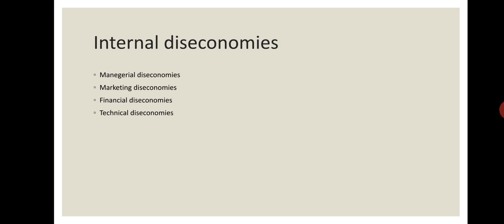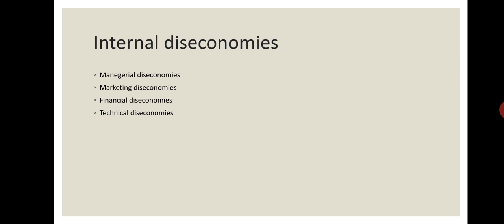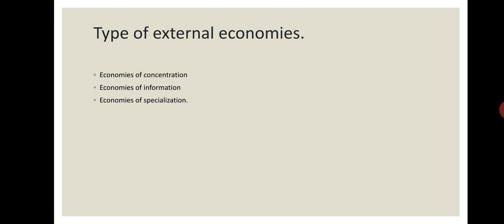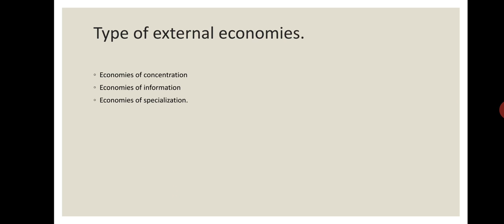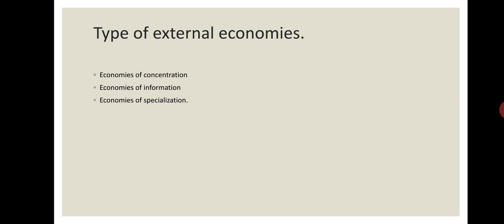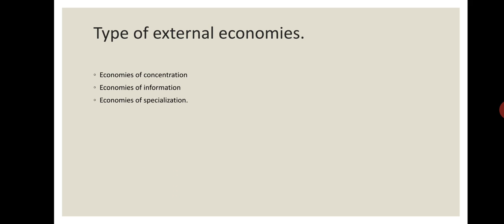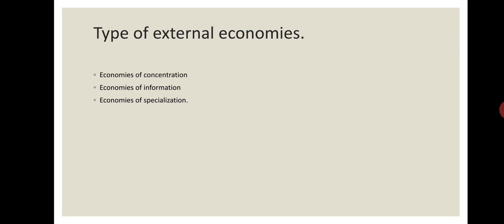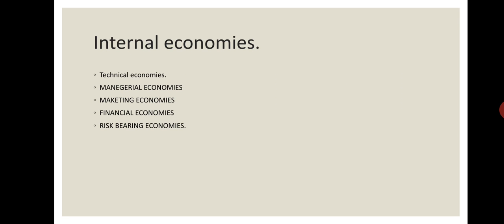Economies of scale